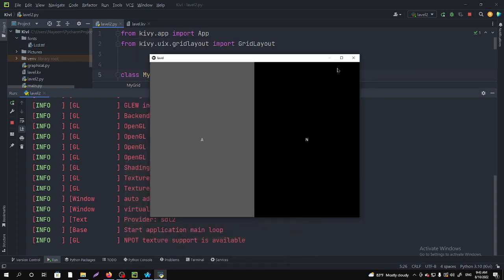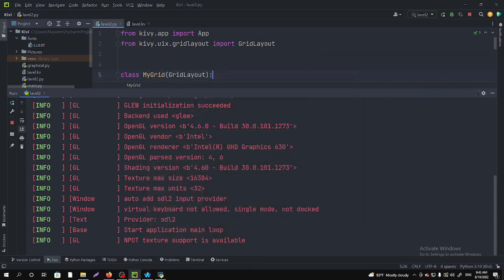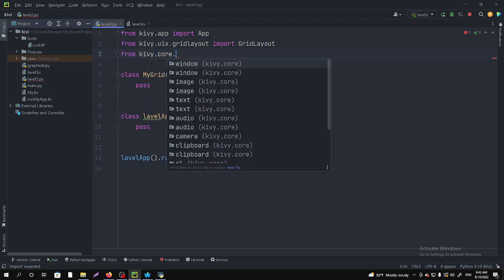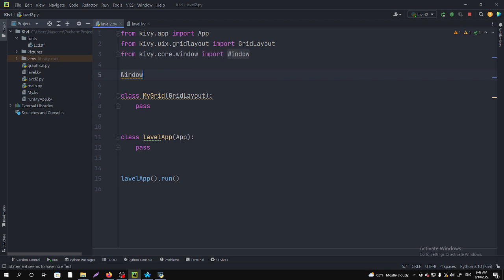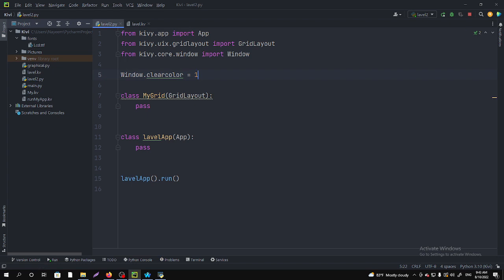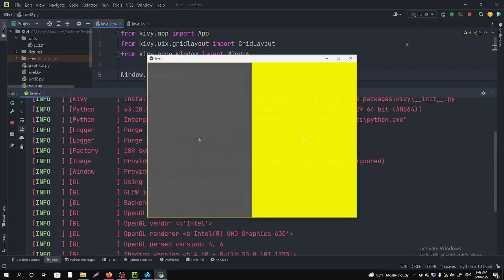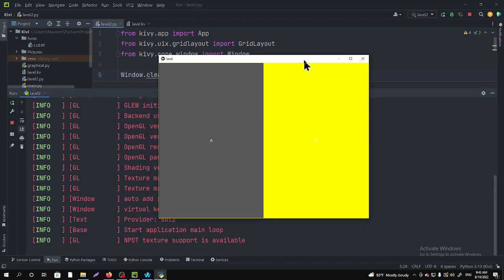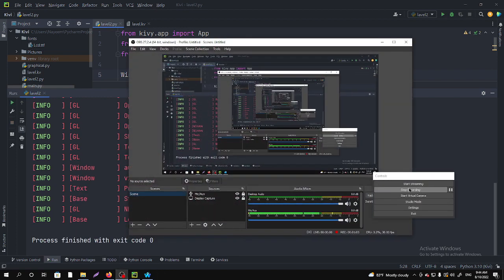How to change background color of the graphical window KIVY